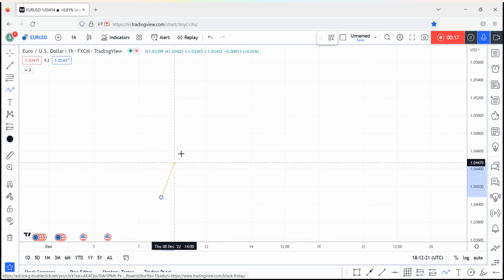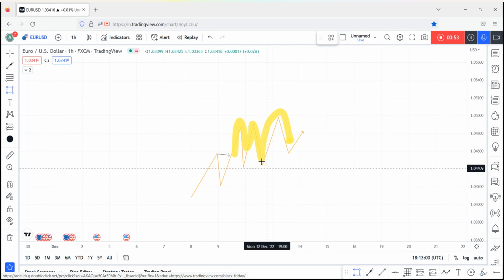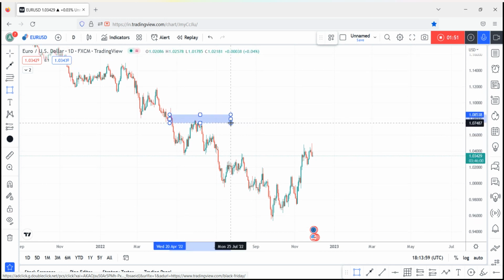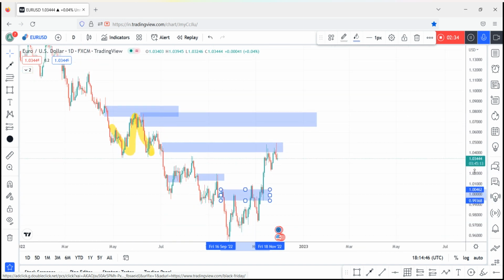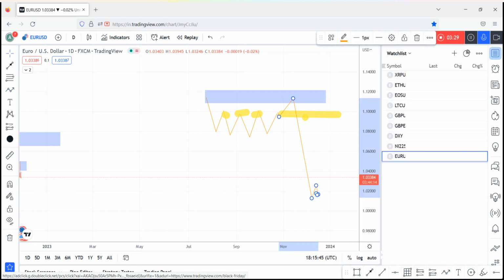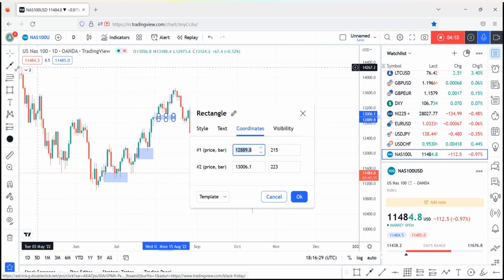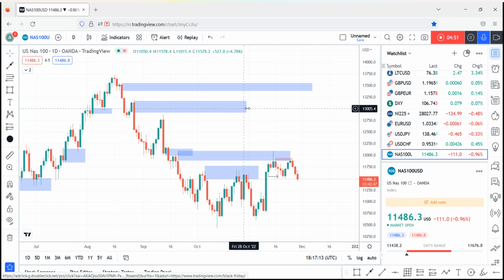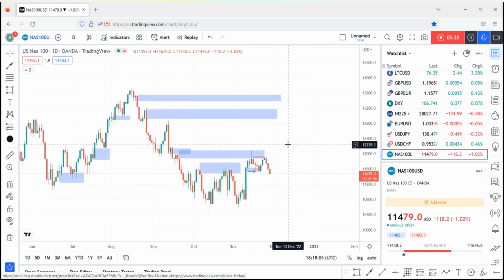MITIGATED ZONE | UNMITIGATED ZONE | SUPPLY AND DEMAND | FOREX TRADING | FOR BEGINNERS